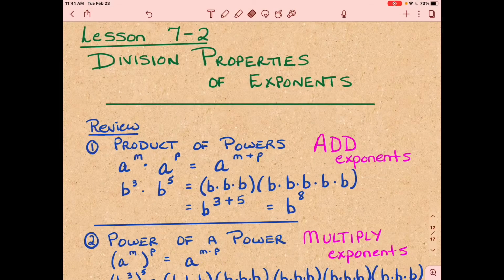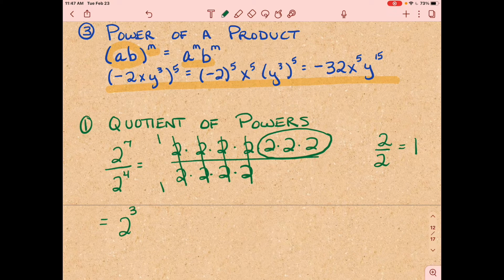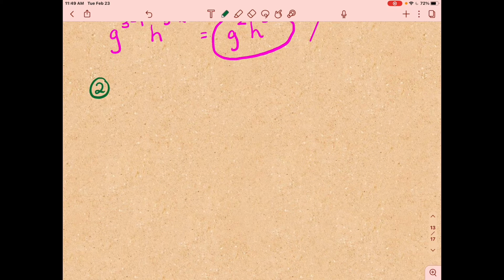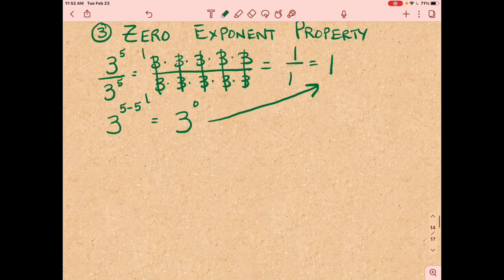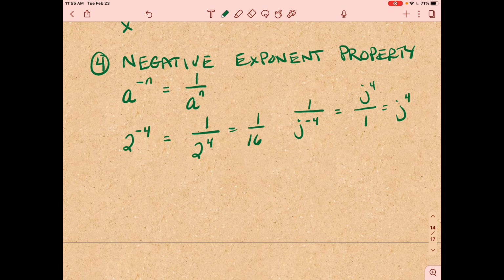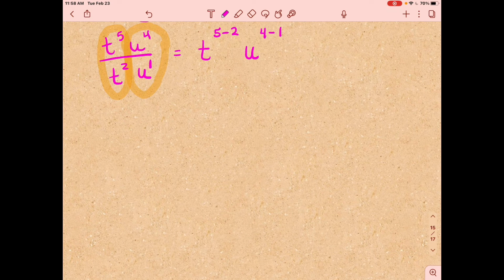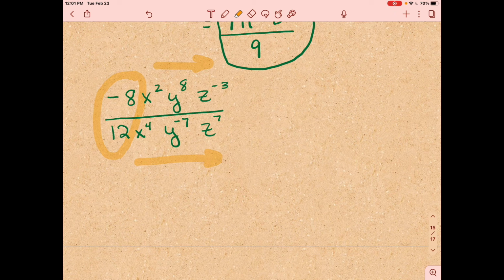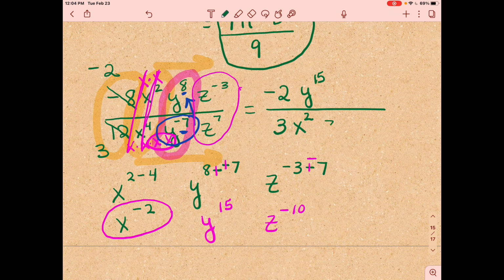Algebra 1 Lesson 7-2 Division Properties of Exponents